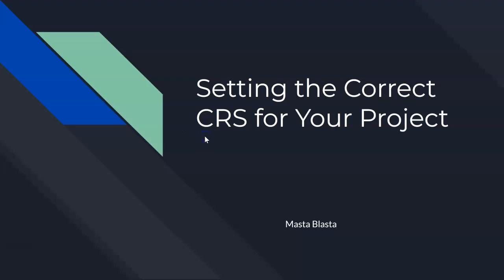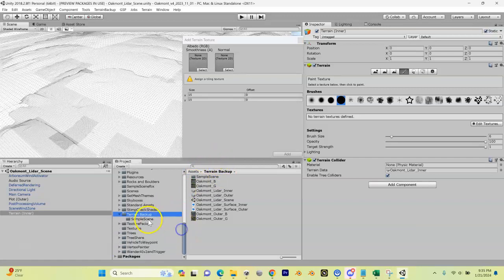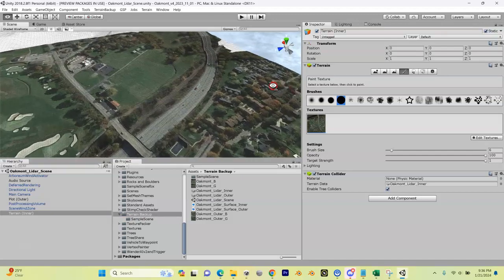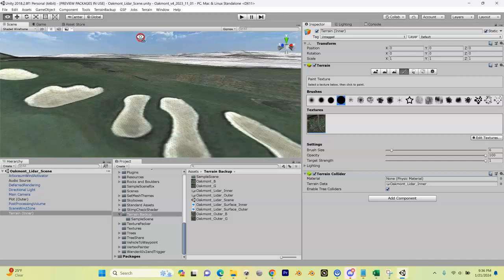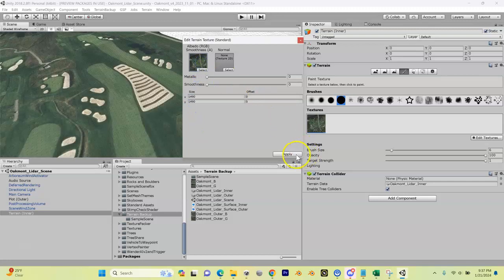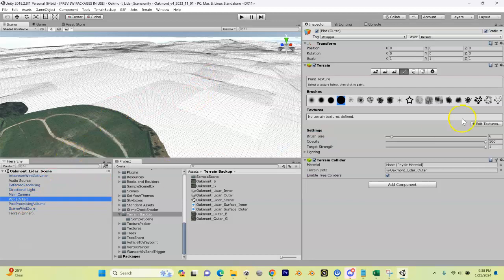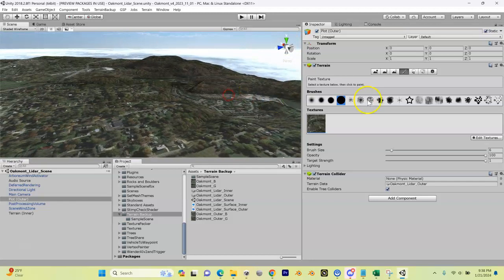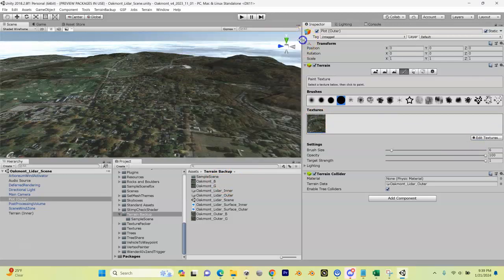Adding An Overlay To The Terrain